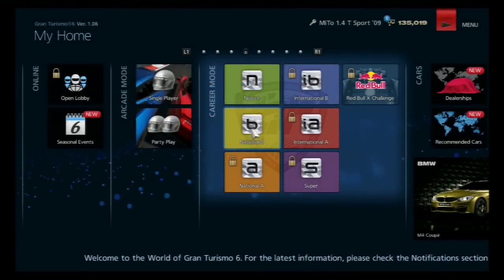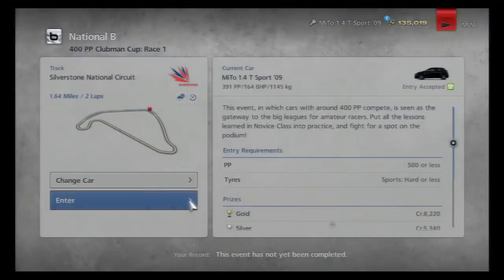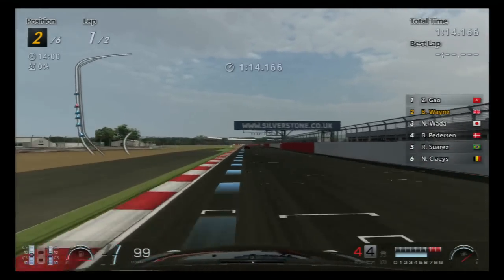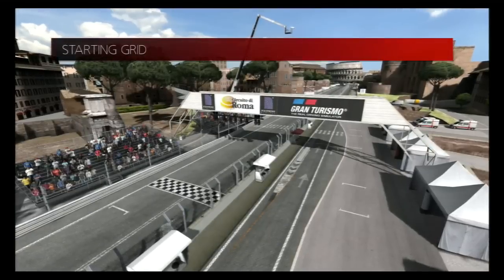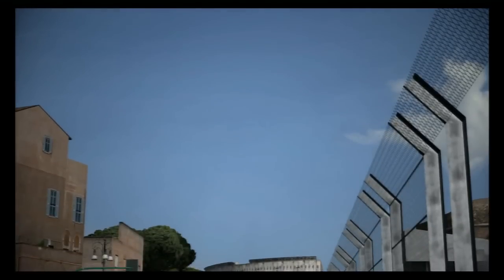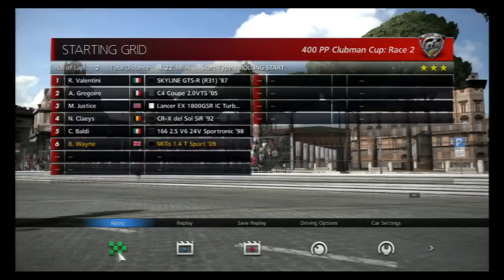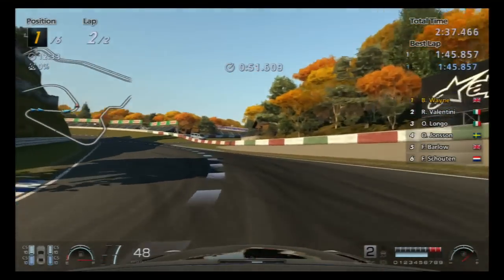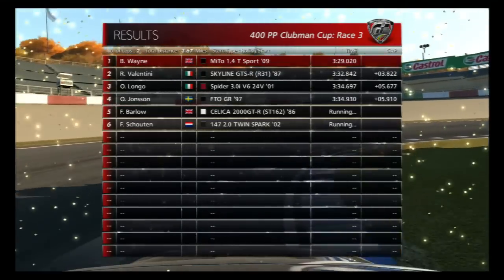Let's Play Gran Turismo 6 - 400PP Clubman Cup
Episode 9 of my Gran Turismo Lets Play series. After a little break from the racing and some pitiful driving on my part, it's time to get back to what I'm better at. Here I take on the 400PP Clubman Cup.

WARNING - Dodgy commentary included.